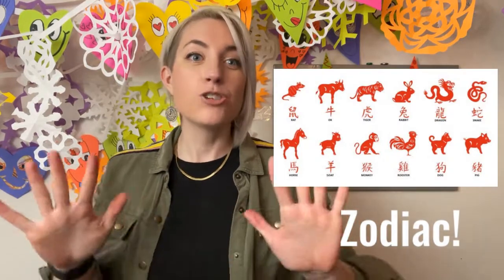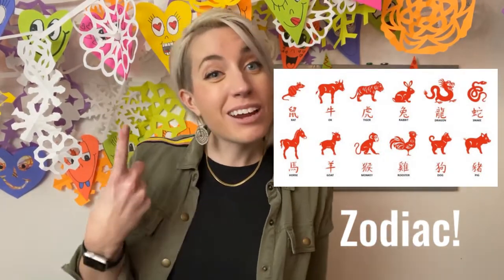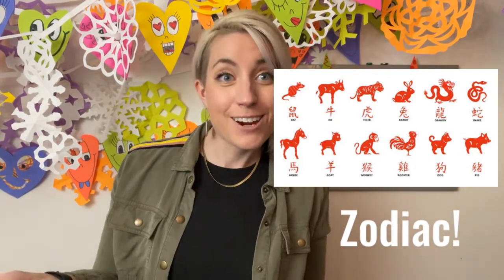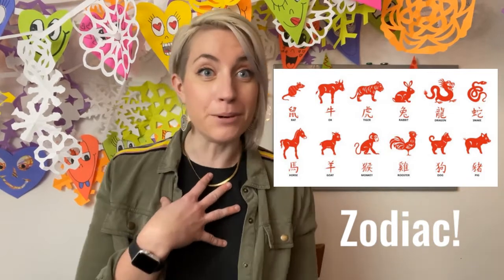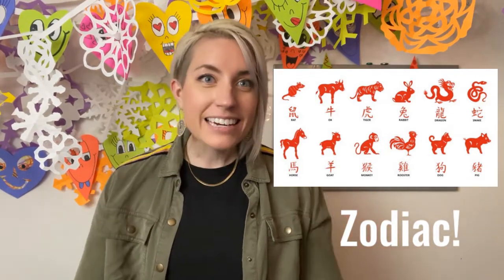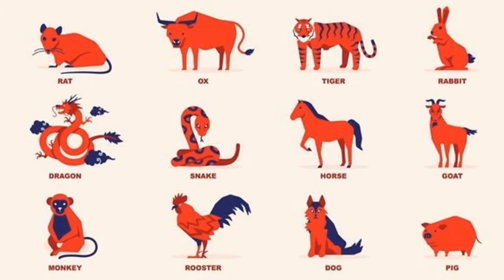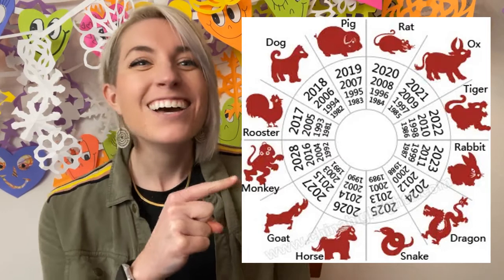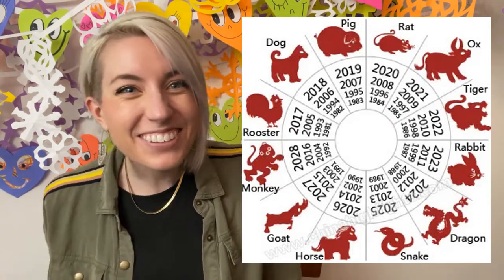Year of the Ox Artwork!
Let's celebrate 2021 and the Zodiac by creating artwork inspired by the Year of the Ox! Together we will draw an ox, and lots of celebratory colors, and enhance it with fun features to make each ox unique! Have fun!